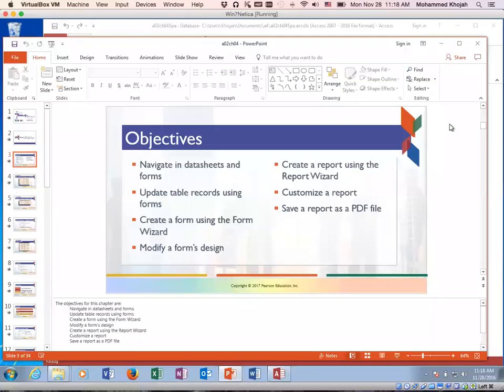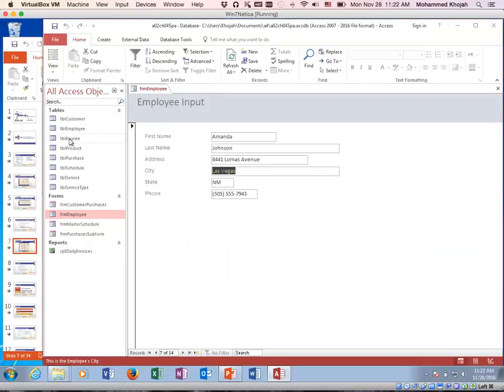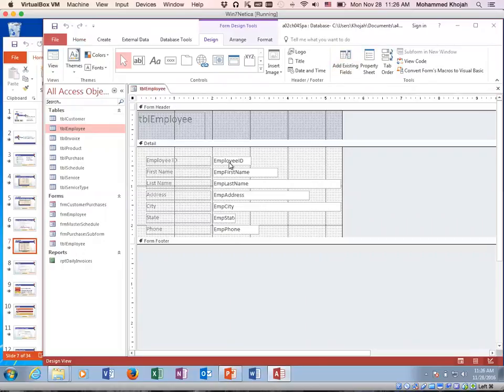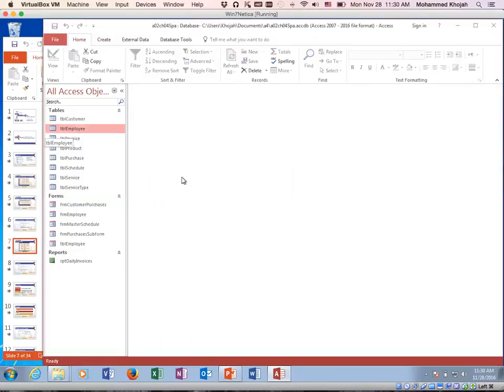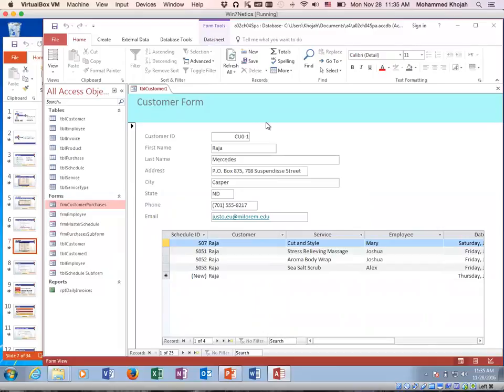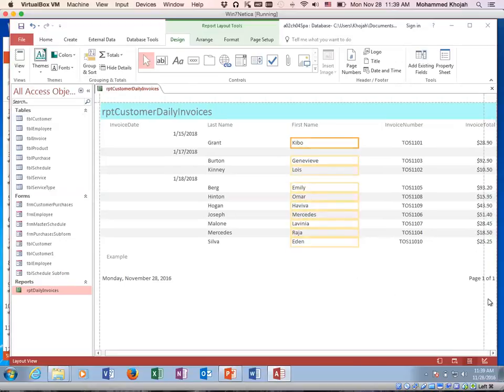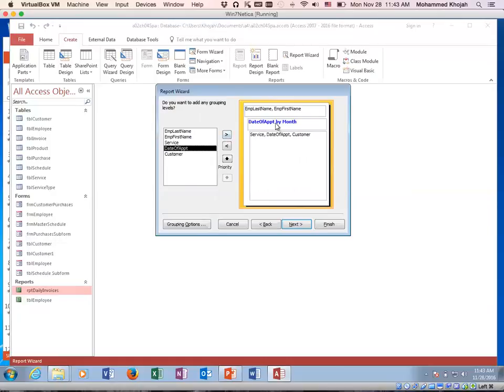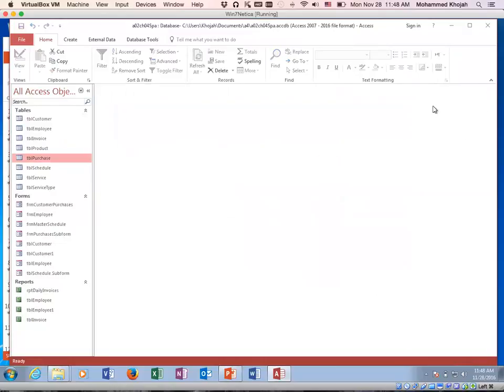Access Chapter 4 Summary